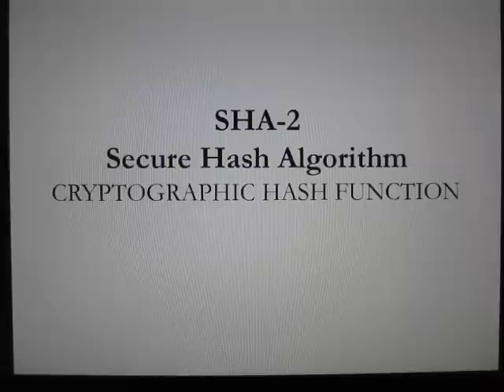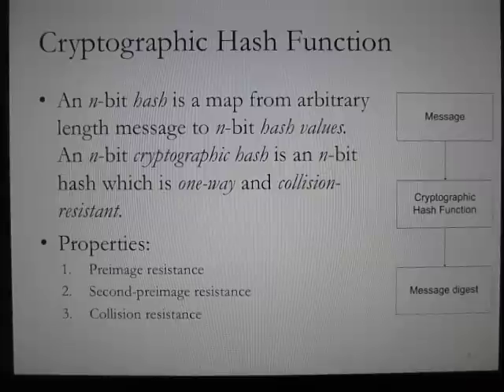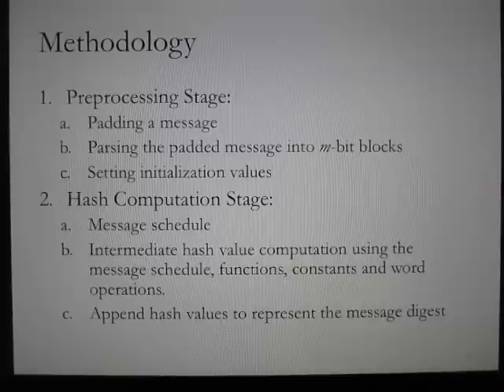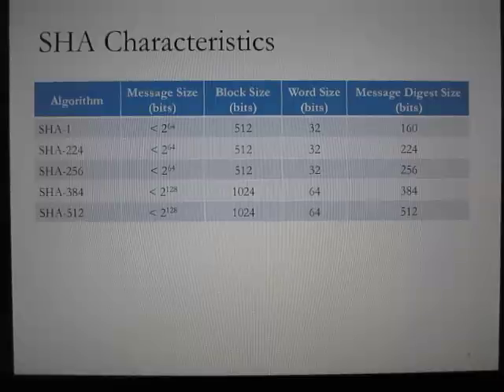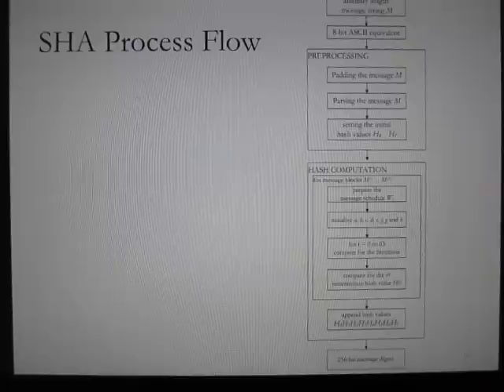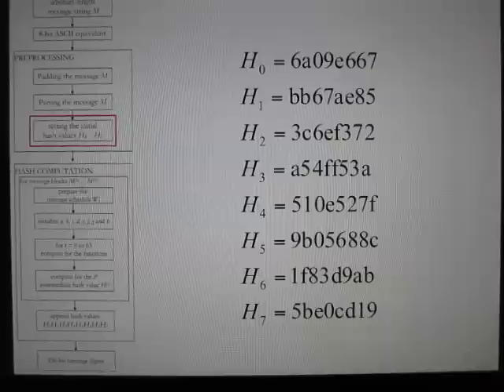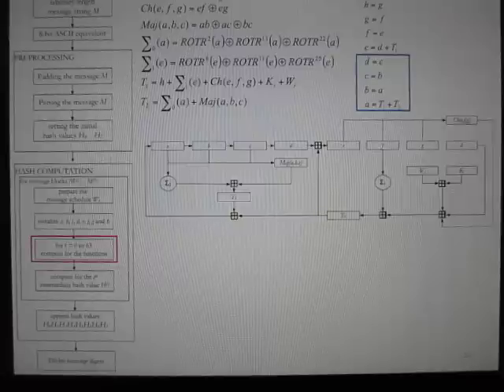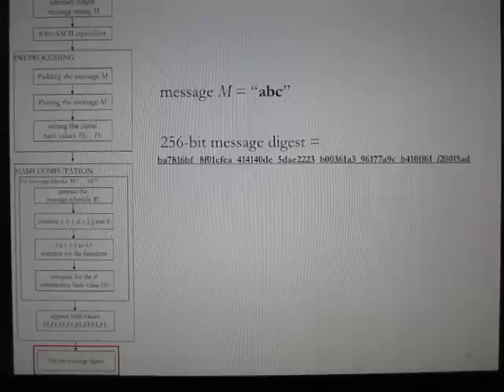SHA-2 Cryptographic Hash Function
For clearer illustrations, a .ppsx file (ppt slide show) can be accessed